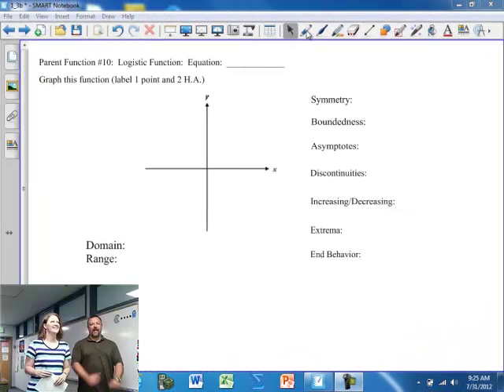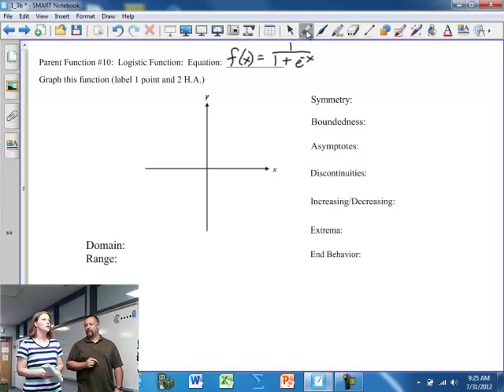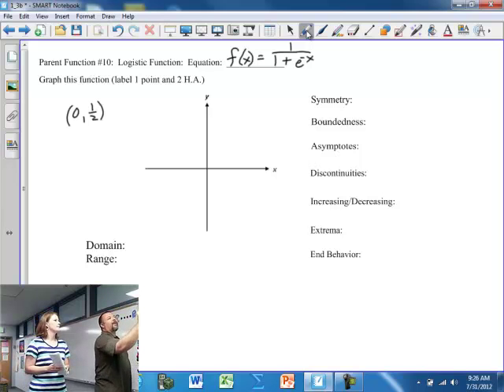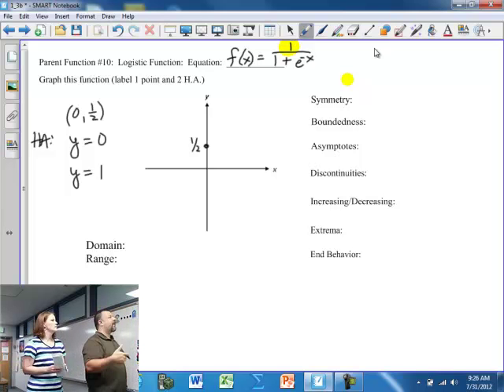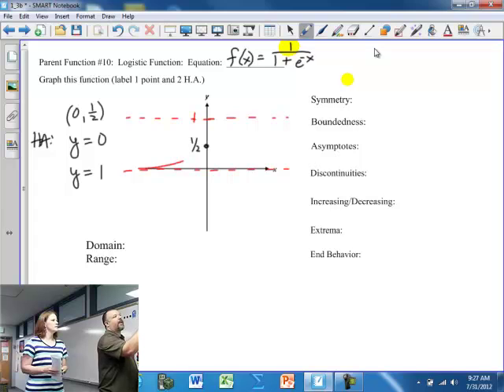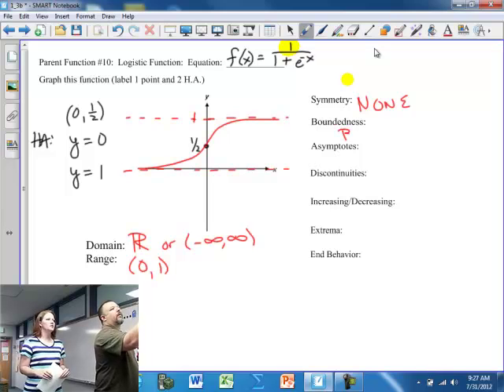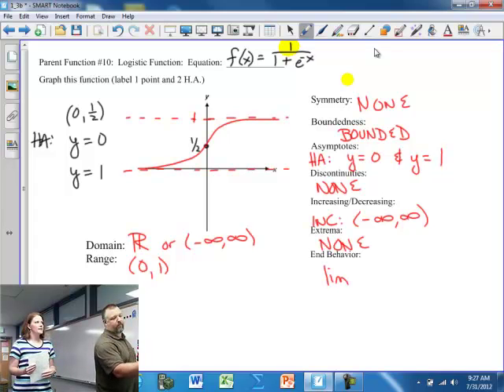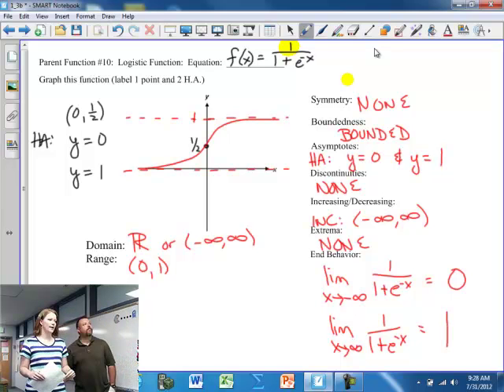Unit 2 lesson1.3 Parent Function-logistic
analysis of the parent logistic function